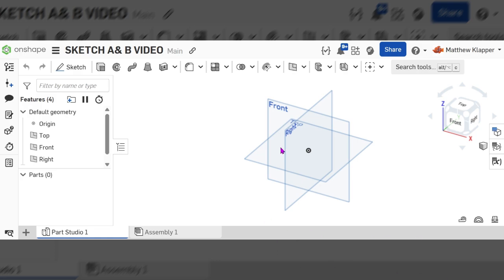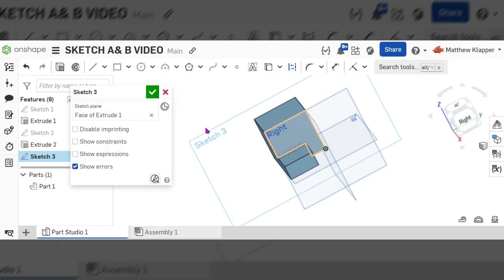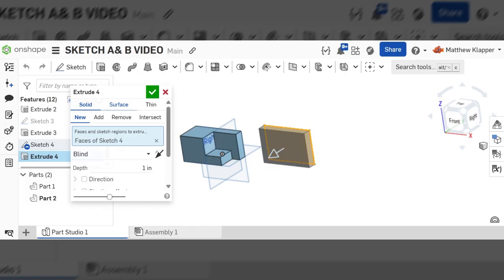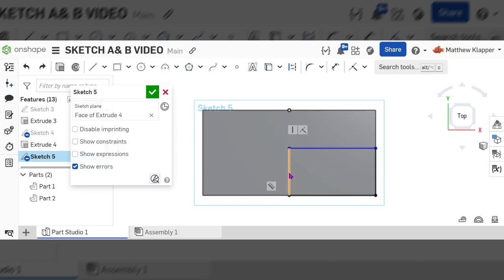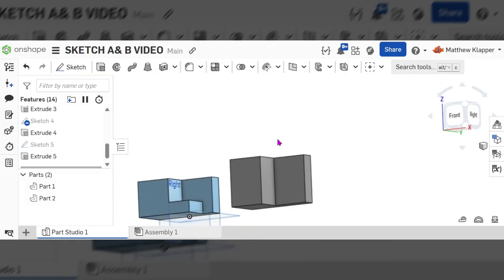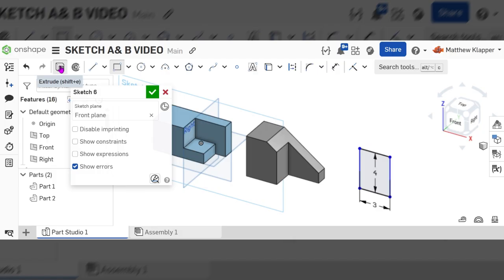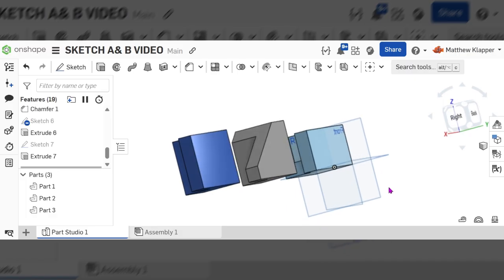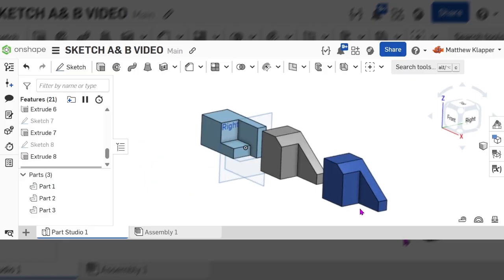SKETCH A& B VIDEO